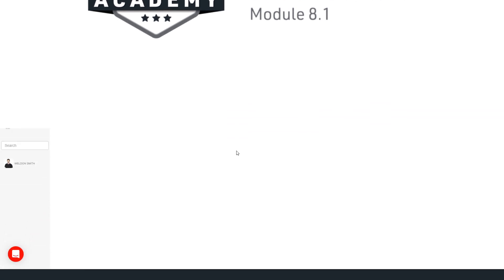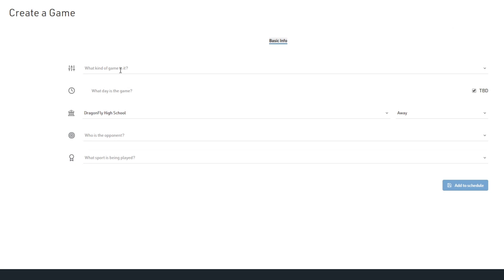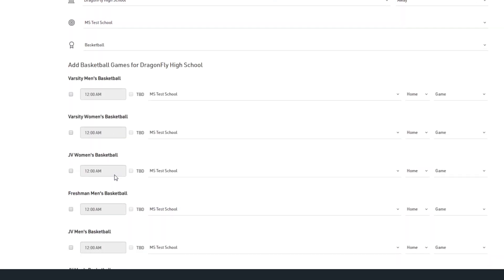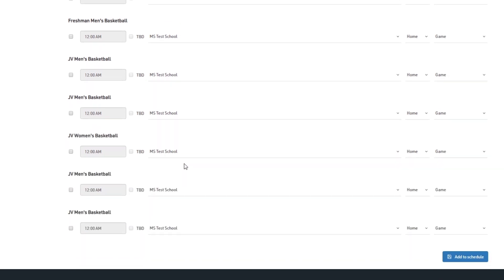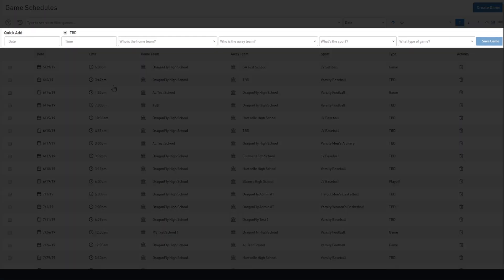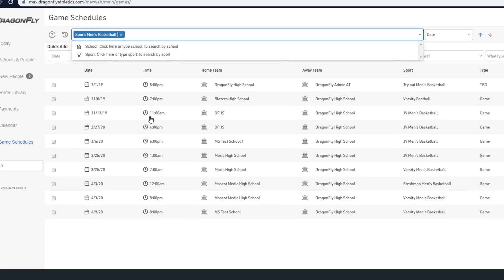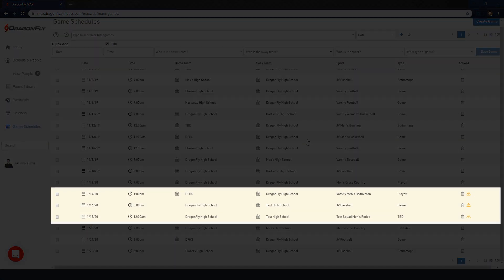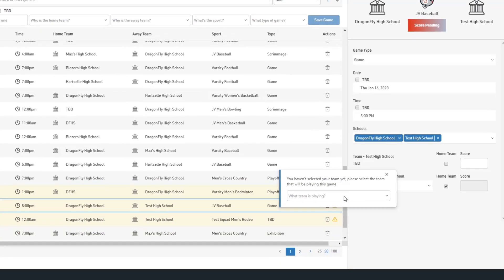DragonFly Academy - Module 8.1 - Input Your Game Schedule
Learn how to input your game schedule in DragonFly MAX.